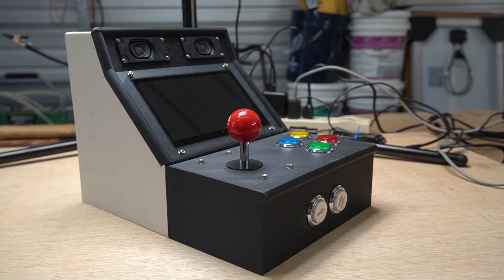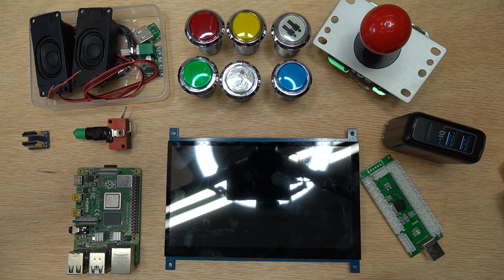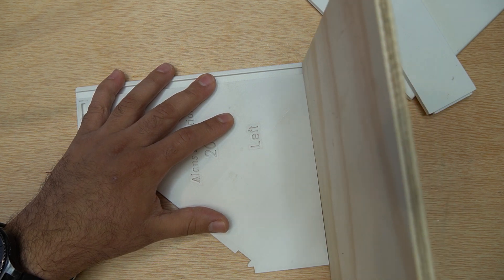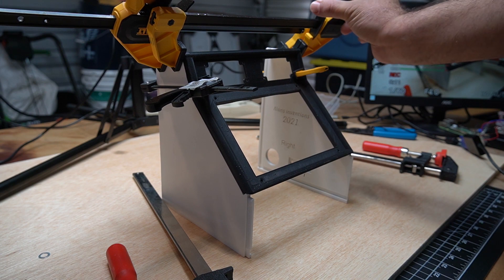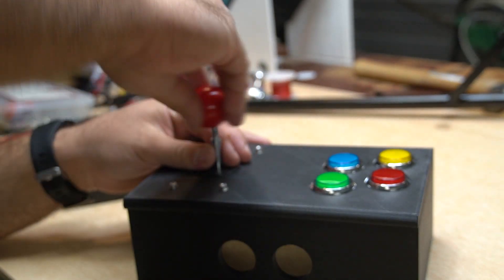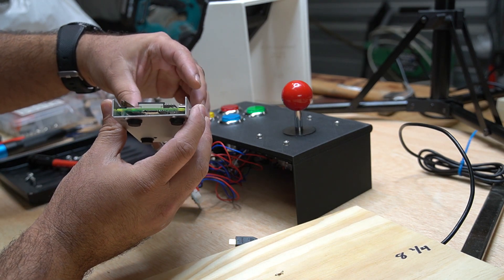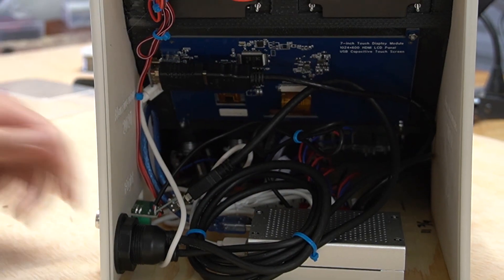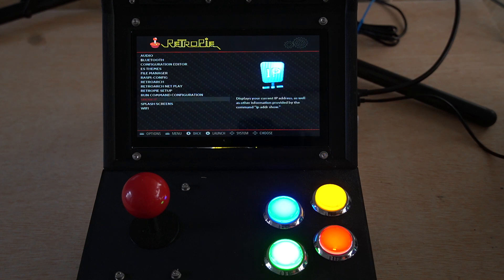Raspberry Pi Arcade! 3D PRINTED!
Full circle now, from shoebox to 3d printed Arcade! This has been my most complex video build to date. I made an almost fully 3d printed enclosure for a desk arcade. It is based on a rapsberry pi 4 and the retropie software. Hopefully you guys enjoy the video and thanks for reading this! I don't think anyone does since people come to youtube to look at videos. But thanks again for watching and leaving a like ! :)

Links to almost everything I used is down below.

LCD Display
Raspberry pi 4 kit
Button kit (new easier to connect version)
Button kit like mine
Audio amplifier kit
Input bulkhead connector
power cable
power brick
1/4" wooden panels 2ft x 2ft Home Depot
M2 M3 M4 Screws, bolts, kit
volume knob
HDMI alternate cable
HDMI 180 degree Adapter
HDMI F to Female Adapter
Female USB Breakout board
180 degree USB adapter
USB f to female adepter
jumper wire kit
Weller solder station

Leave a comment please if you are interested in a kit for the panels or the stl. Thank you again! Last video of 2021.